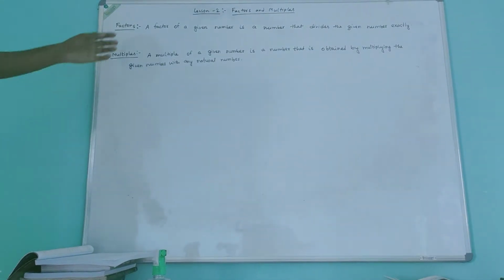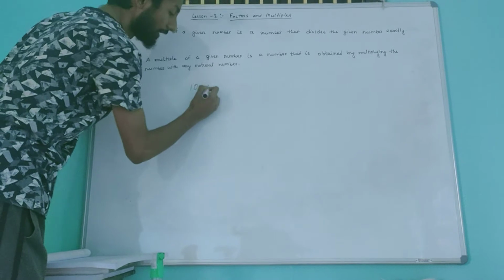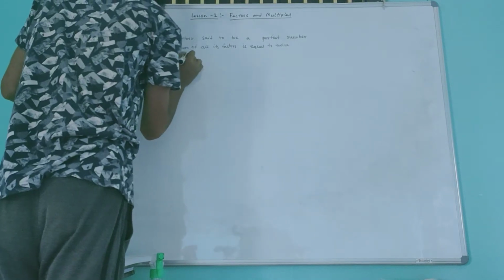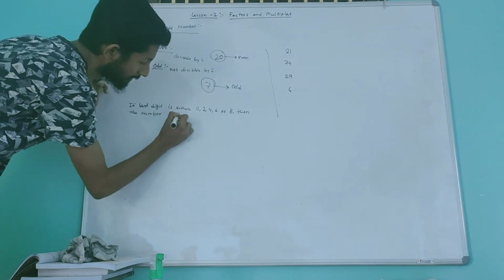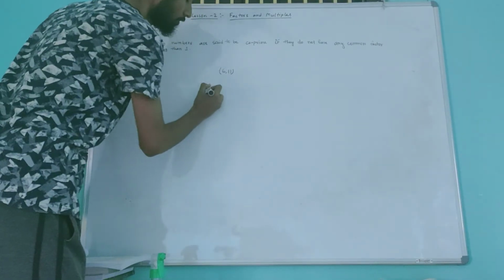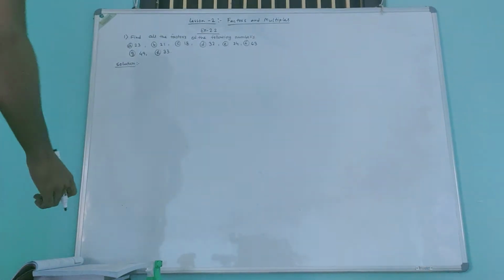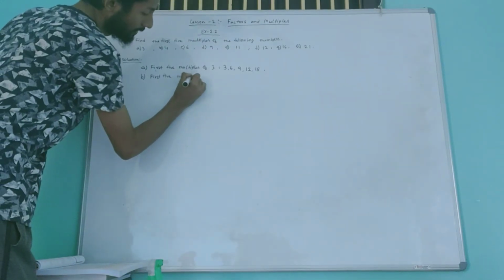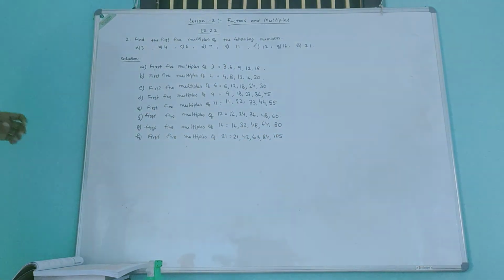lesson 2- factor and multiple